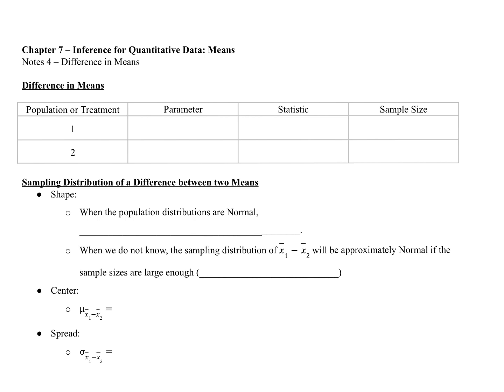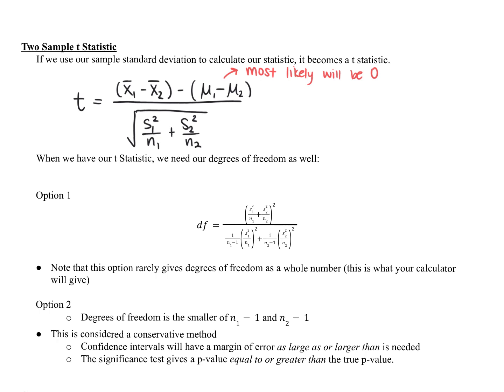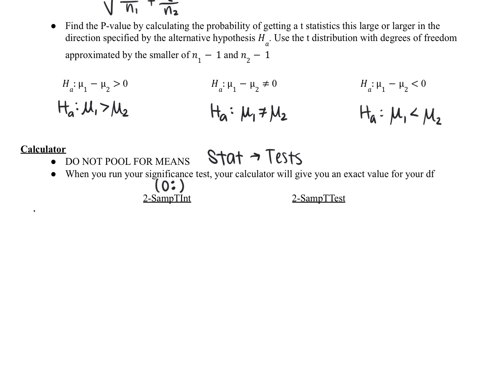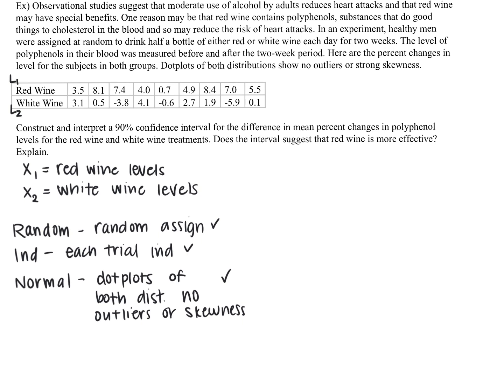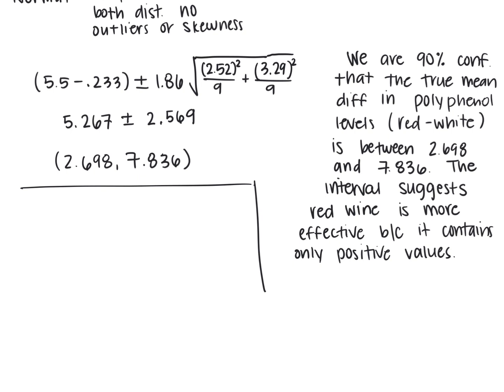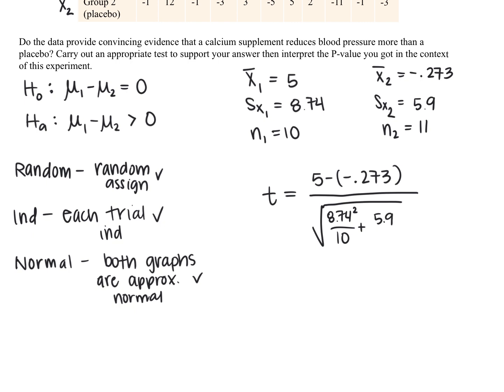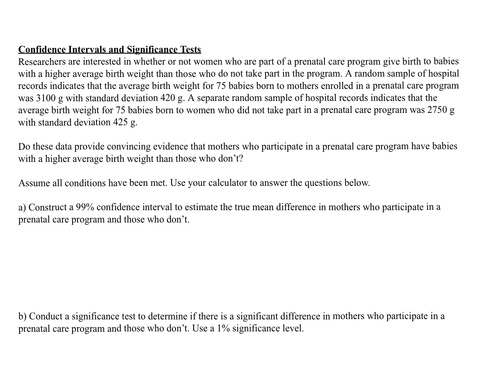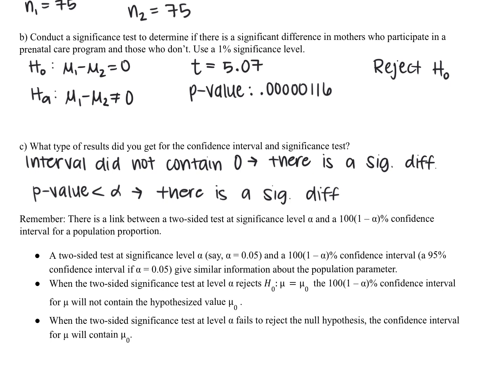STATS 7.4 Notes (full)